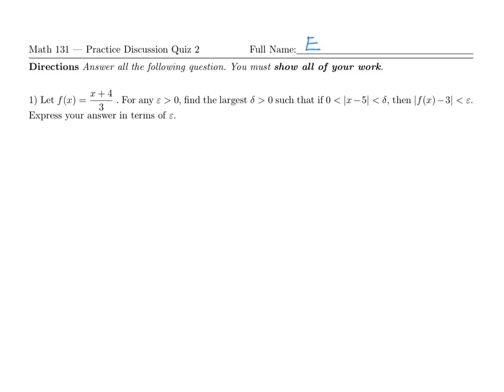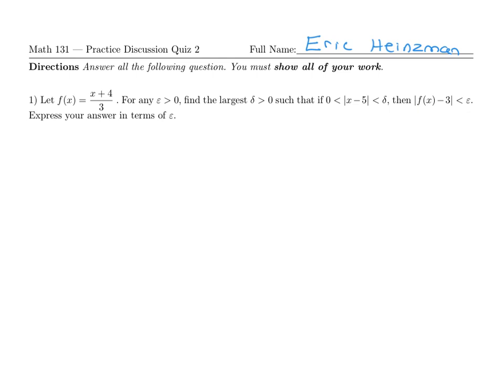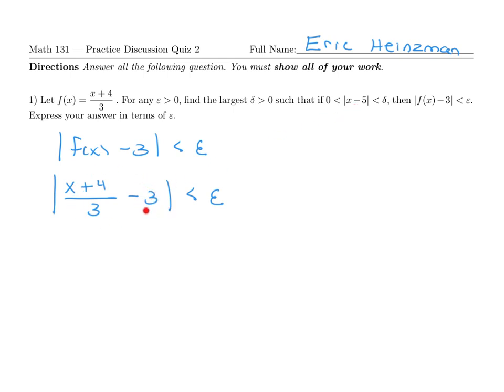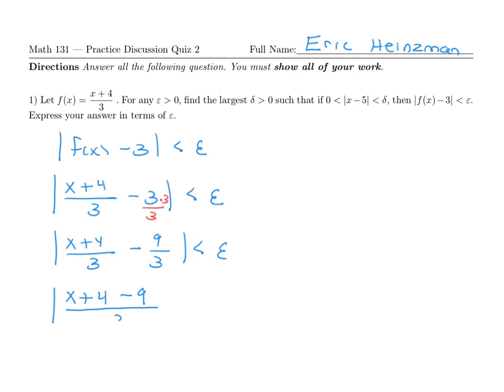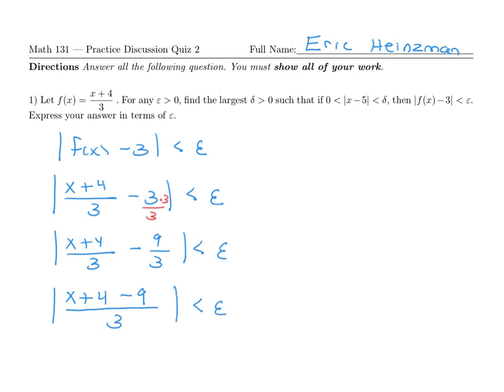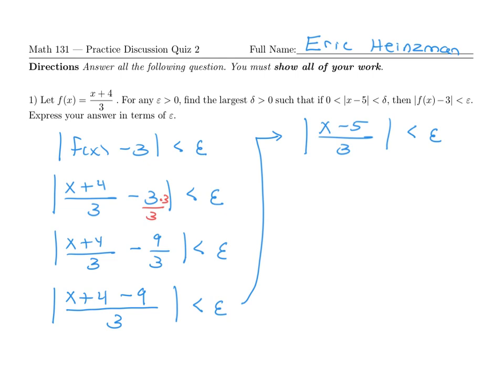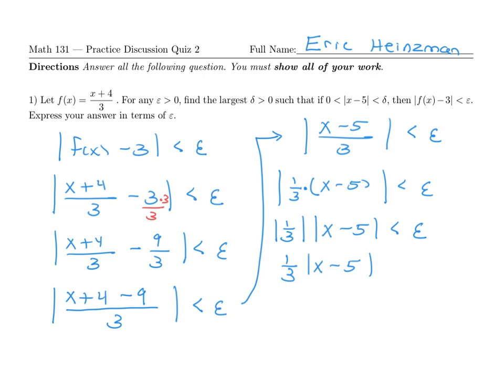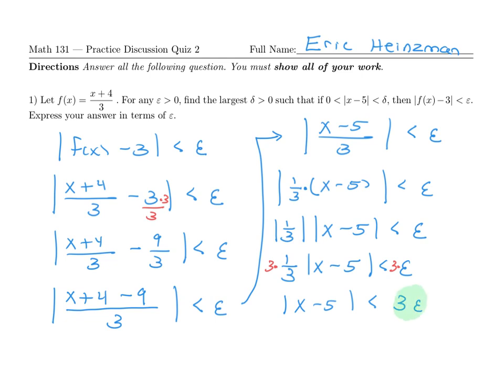Math 131 Practice Discussion Quiz 2 Spring 2024